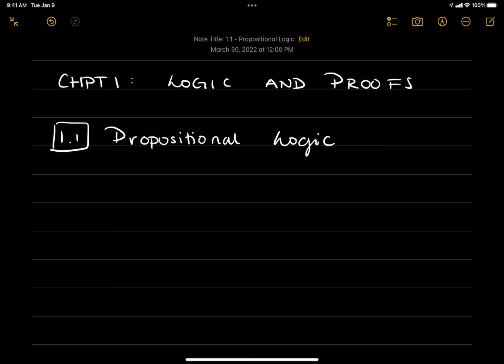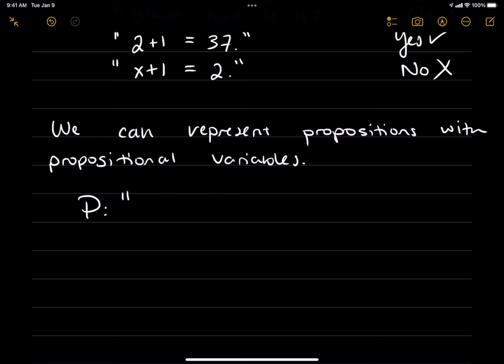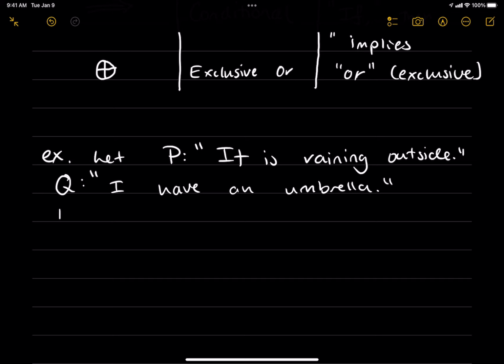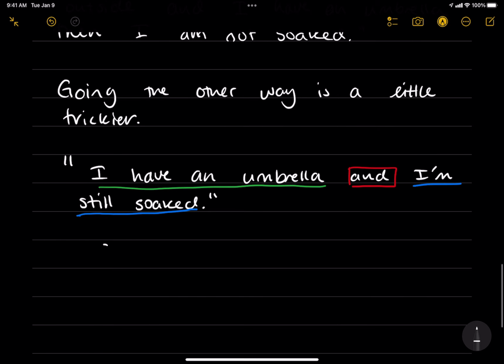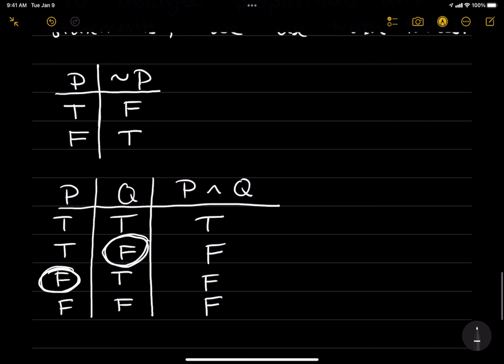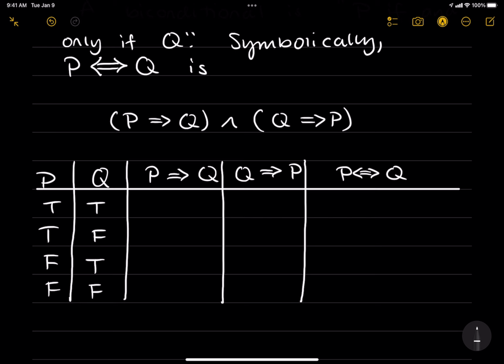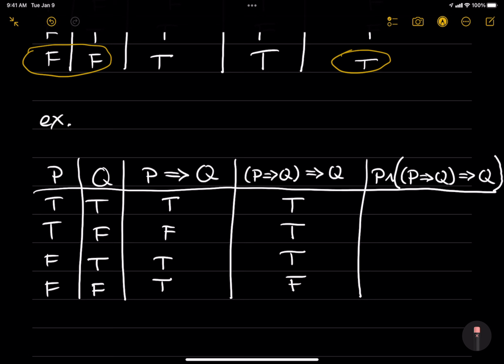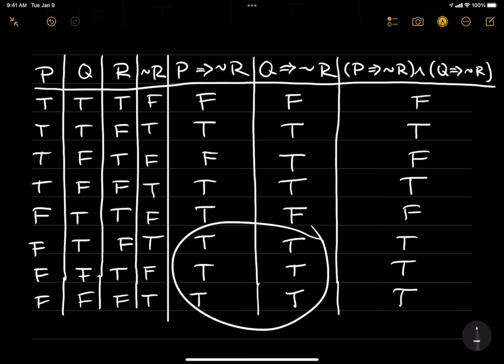1.1 - Propositional Logic